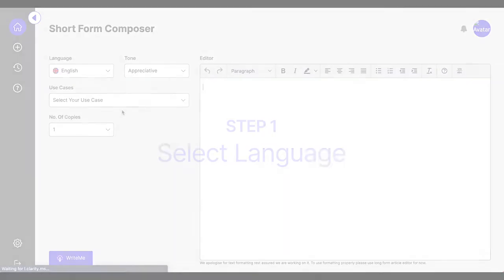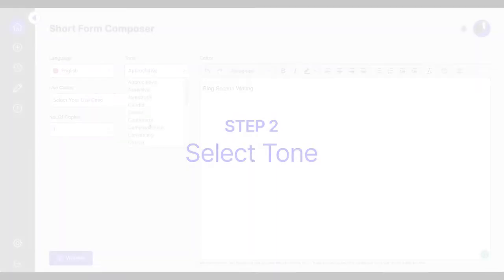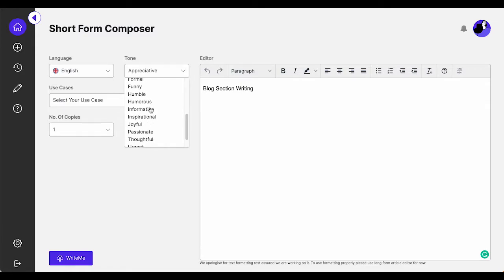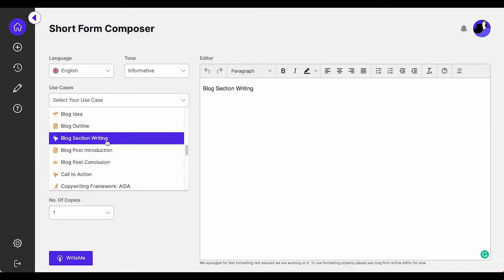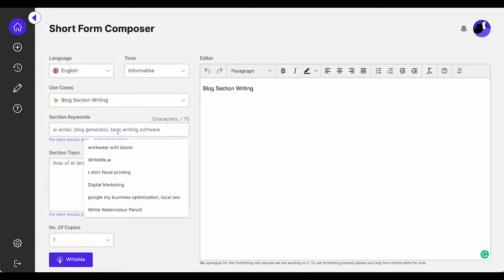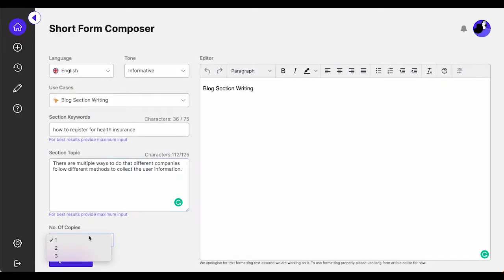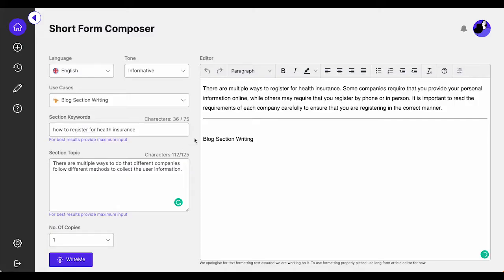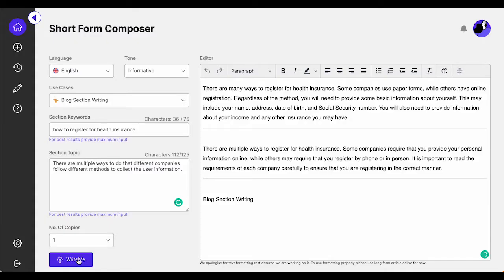How to Write Your Blog Sections Within 1 Minute Using AI Blog Section Writer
In this video, you’ll learn how to use WriteMe.ai to generate a professional Blog Section in a few easy steps.

INTRODUCTION:
Missing some important information in your blog? Time to revamp your blog improvement strategy with our AI assisted Blog Section Writer. Bridge the gaps in your blog’s information flow with a unique blog section writer.

STEPS:
Well, today I am going to share, How you can use WriteMe to Generate Blog section to Organize Your Blog Ideas in a few Easy Steps.
►As you know first you have to select your desired language.
►Then select Your Tone of Voice, and your preferred use case.
►Then, Input some relevant information about your blog section as keywords, phrases, main role, titles, and goal of applying.
►Finally, simply click WriteMe!

Timestamps:
0:00 Intro
0:24 How to Write
0:30 Steps
0:47 Results